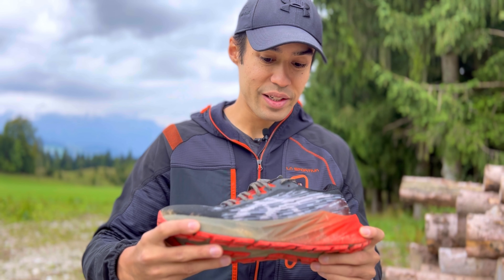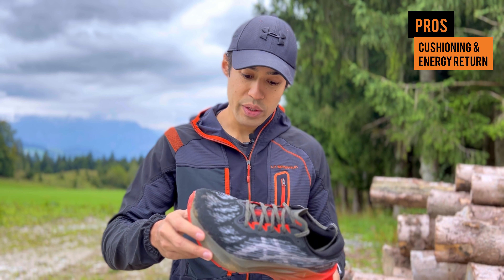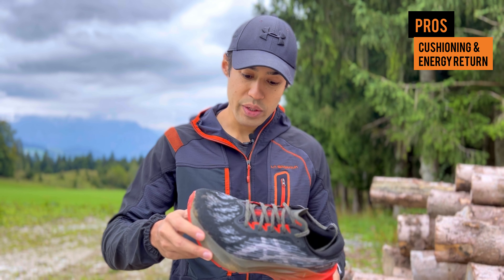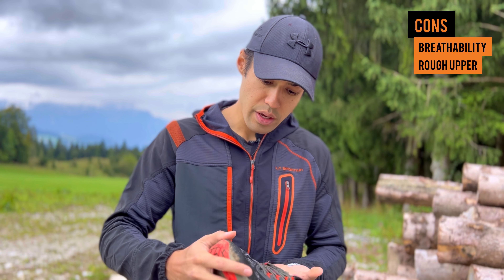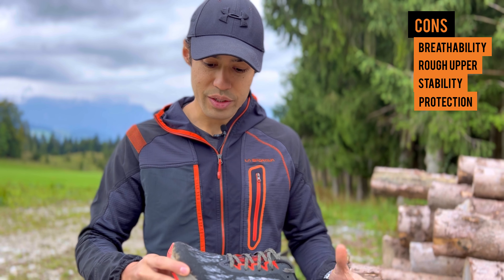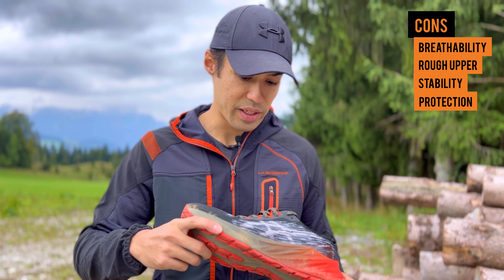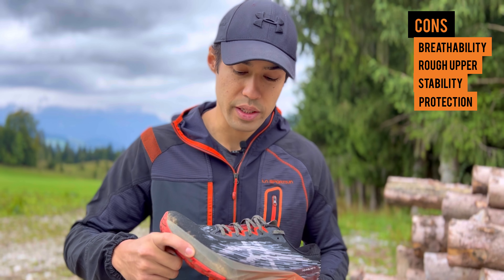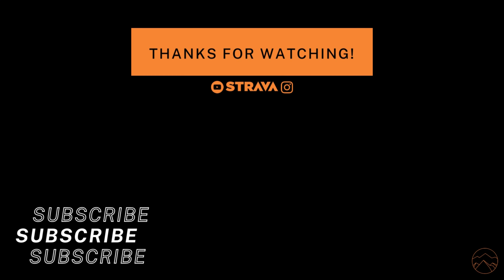Asics NOVABLAST 3 TR REVIEW | Trail Running | Shoe review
Do the Asics Novablast 3 TR fit into the trail running shoe category? What is the hype all about?
Find out how good they really are on the trails in the mountains!